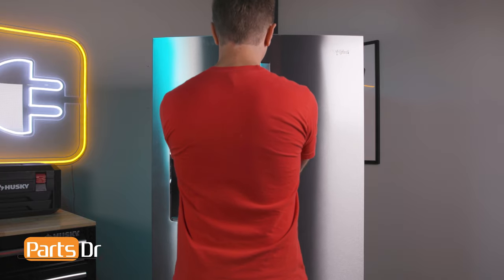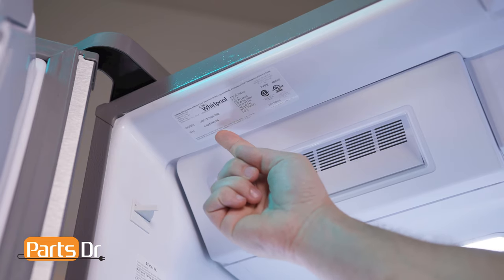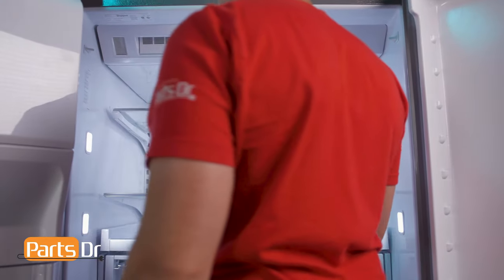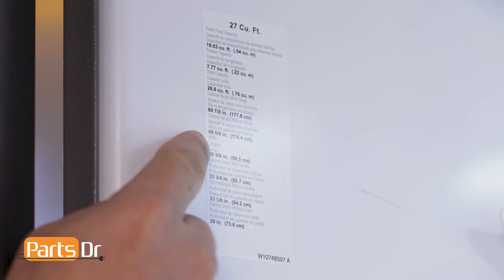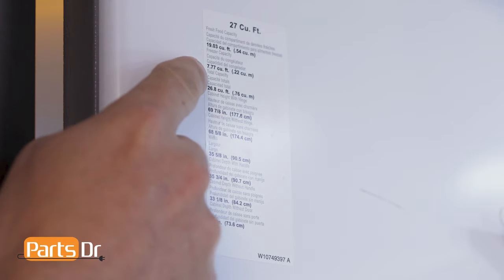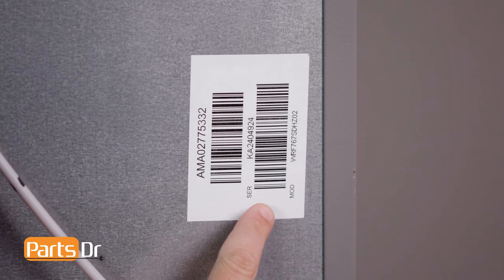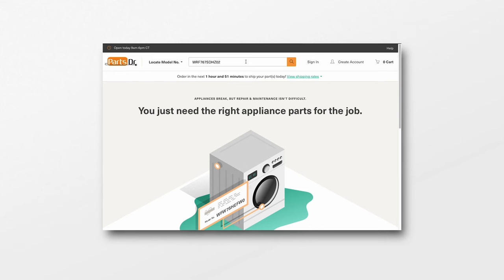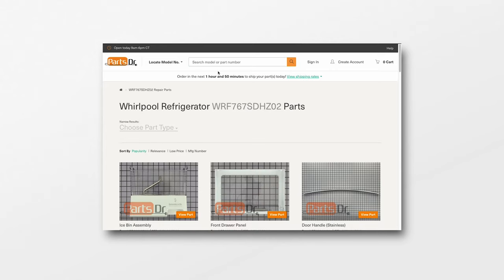How to locate & read the model & serial tag on a French Door Refrigerator Whirlpool, Maytag, Amana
Step-by-Step instructions on how to locate the model and serial number tag on your Whirlpool, Maytag, Amana, KitchenAid, or Jenn Air French Door Refrigerator. The refrigerator shown in this video is model # WRF767SDHZ02 but the instructions in this video apply to many different models of refrigerators manufactured by Whirlpool.  Whirlpool owns and manufactures Maytag, Amana, KitchenAid, Jenn Air, Estate, Roper, and more.

Table of Contents:
0:00 - Intro
0:18 - Locating Model Tag
0:58 - Purchasing Parts
1:05 - Outro